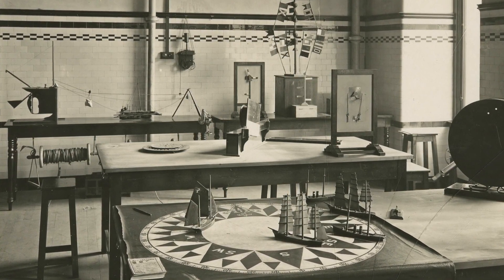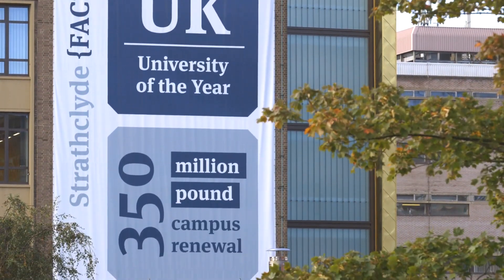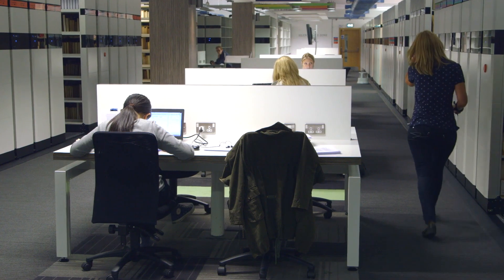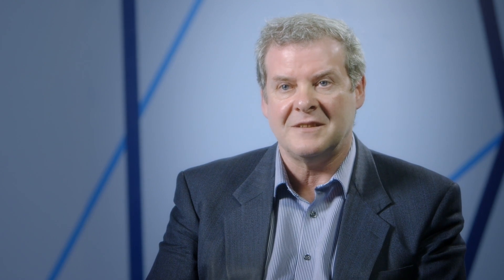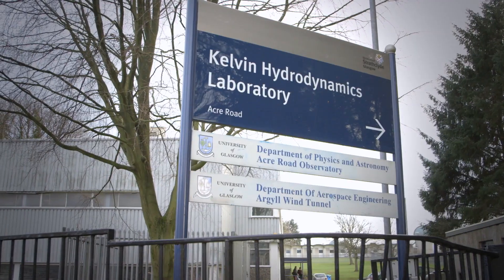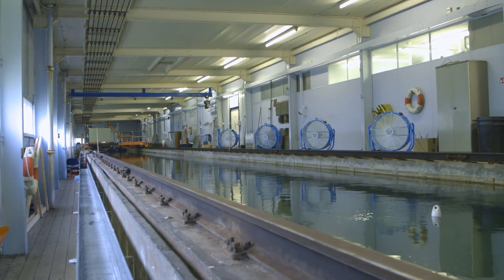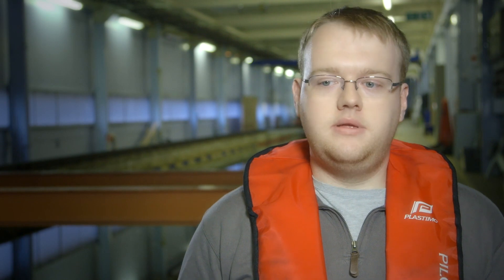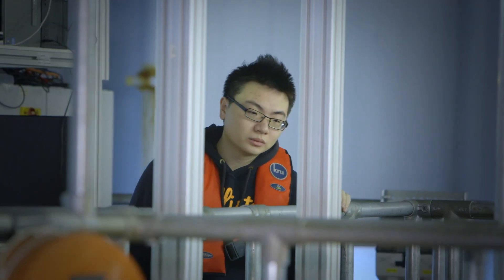Introduction to the Department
Find out about how the Department of Naval Architecture, Ocean and Marine Engineering is your partner for a career in the Maritime, Oil & Gas and Marine Renewable Industries